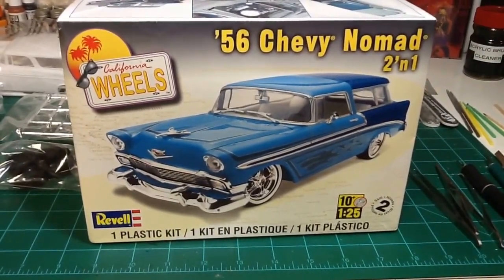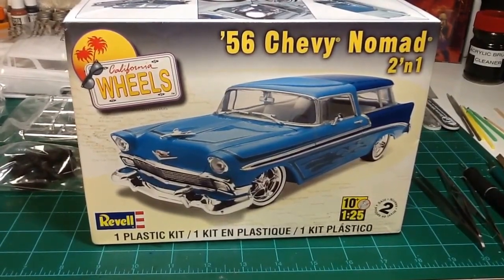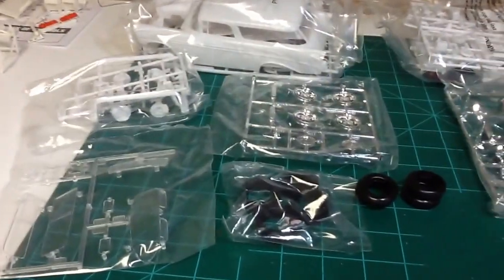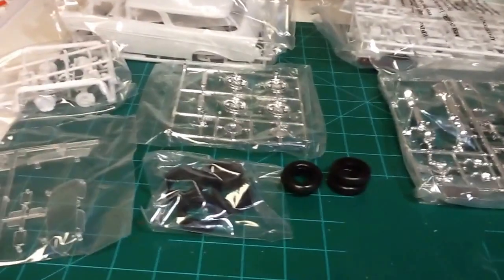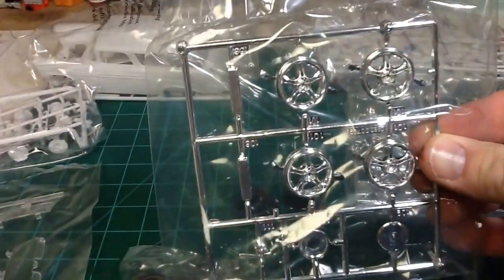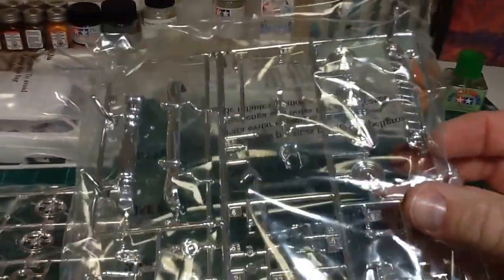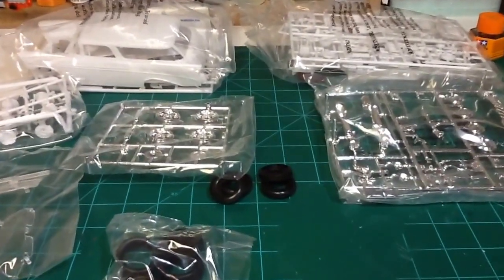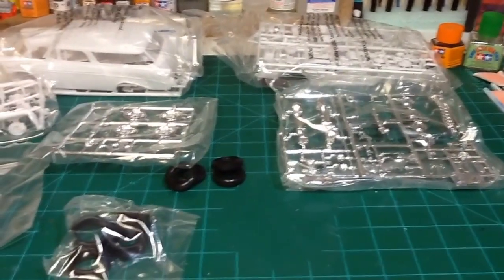2016 Box Stock Community Build Automotive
Entry Video 2016 Box Stock Build